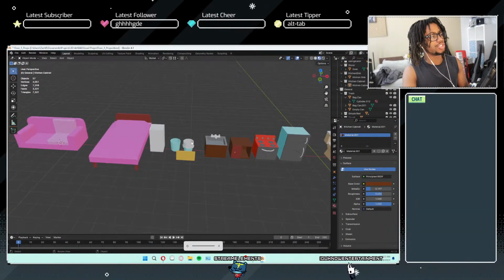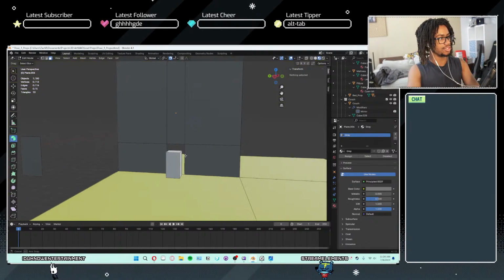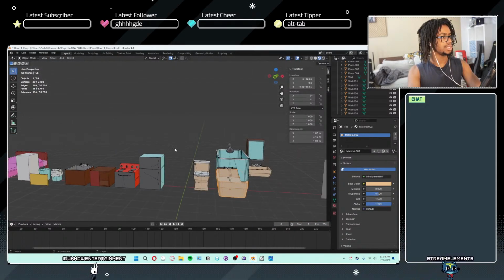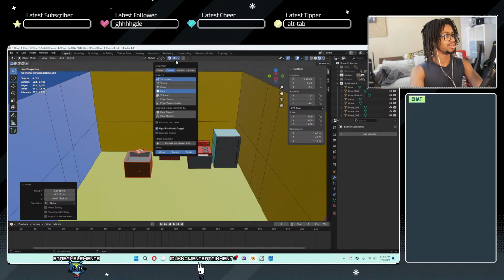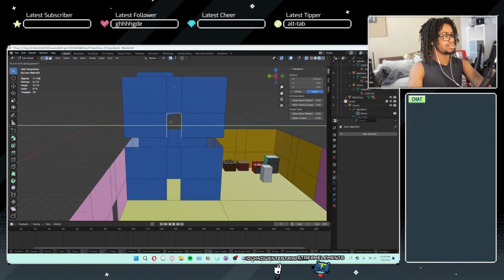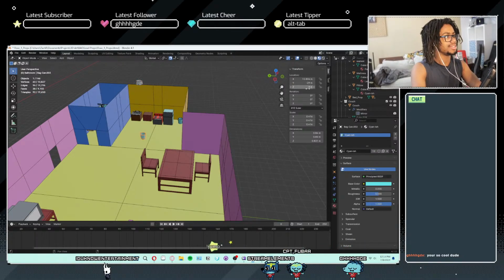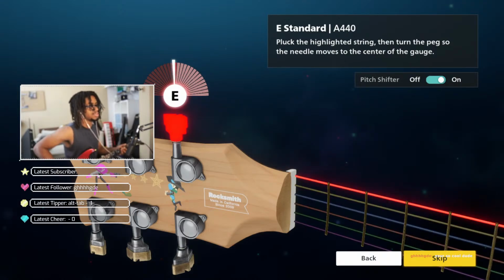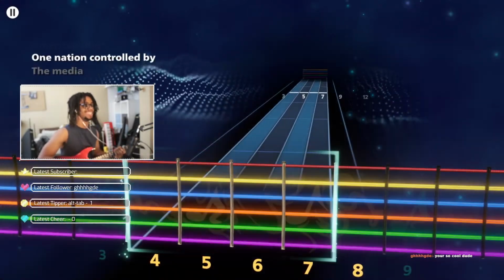modeling n' code cleaning for my extraction roguelike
it's part of the creative process, I swear